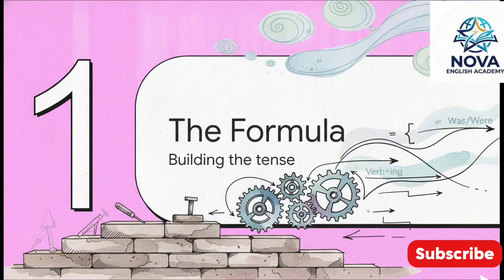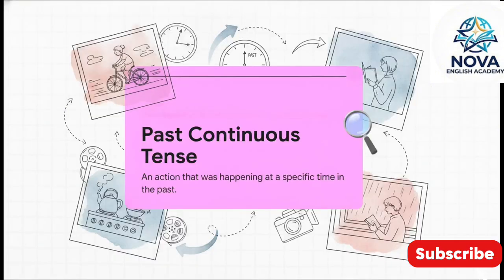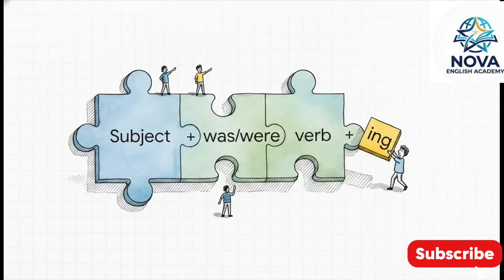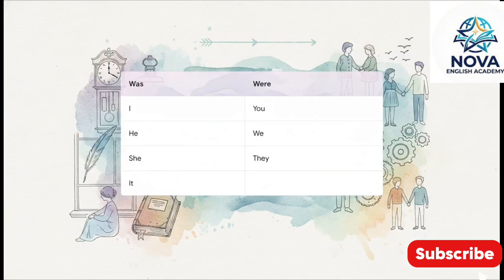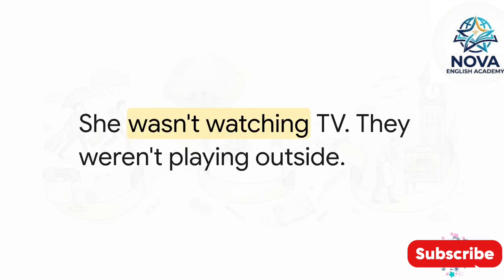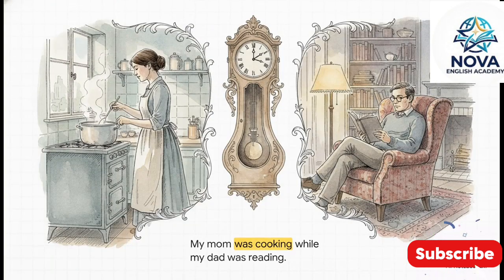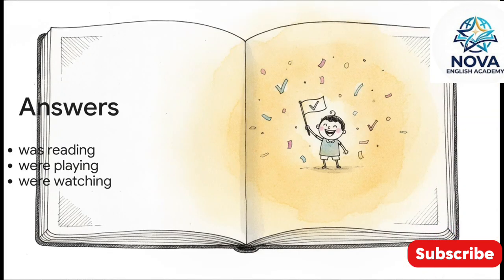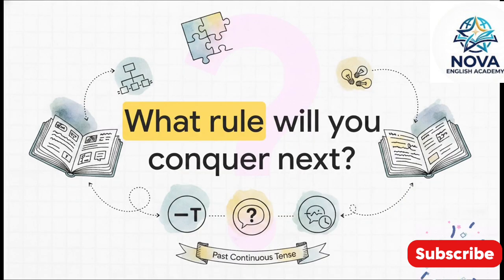5-Past Continuous Tense Made Easy | Learn English Grammar for Beginners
Master the Past Continuous Tense with this simple and engaging English grammar lesson! 📚 In this video, you'll learn how to use the Past Continuous to talk about actions that were happening at a specific time in the past. We'll cover the structure, positive, negative, and question forms, along with easy examples and practice exercises.
✨ In this lesson:
What is the Past Continuous Tense?
Sentence structure (was/were + verb + ing)
Positive, negative, and question forms
Common time expressions
Easy examples and practice
This lesson is perfect for beginners, ESL learners, and kids who want to improve their English grammar and speaking skills.